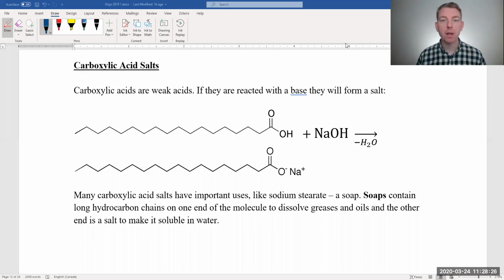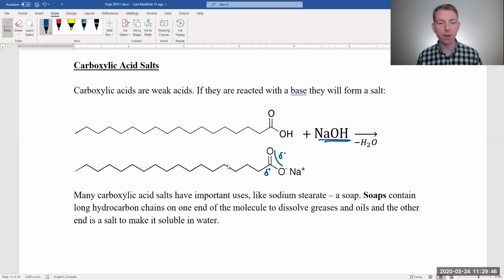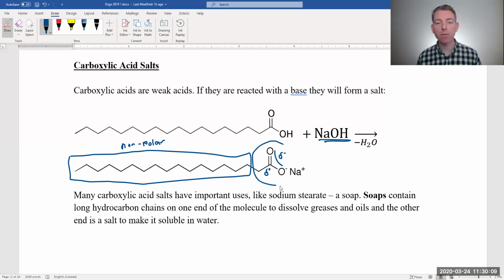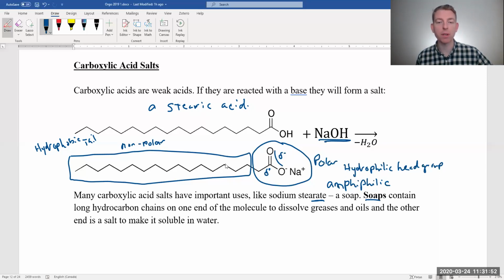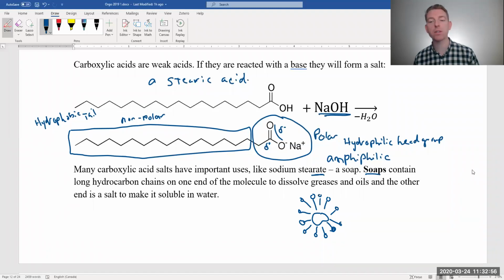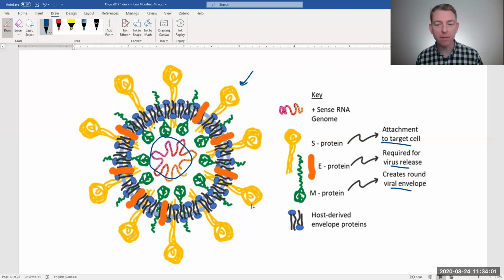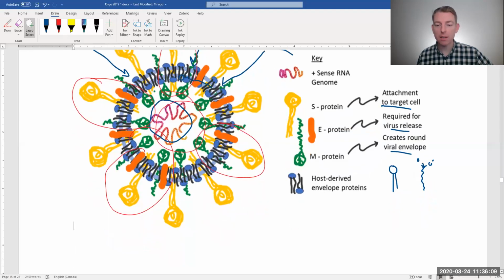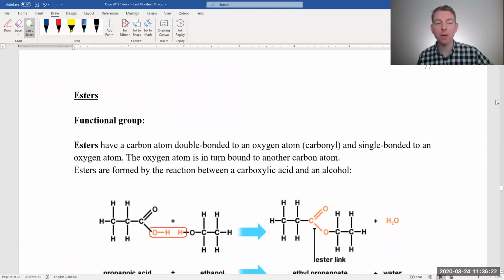Organic 6: Soap! Functional groups II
Carboxylic acid salts (i.e. detergents, soaps) and how they work to break apart and remove coronavirus, among other unwanted materials.